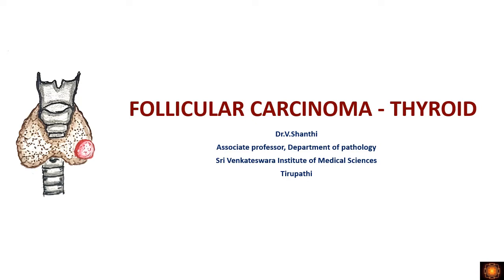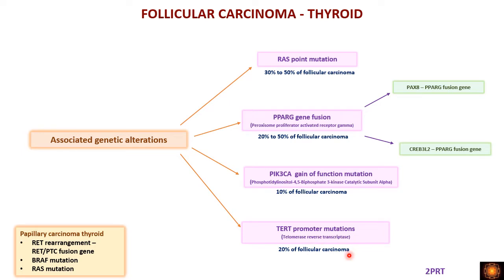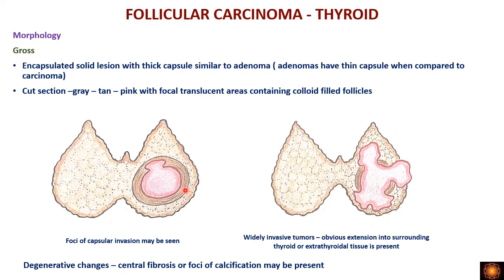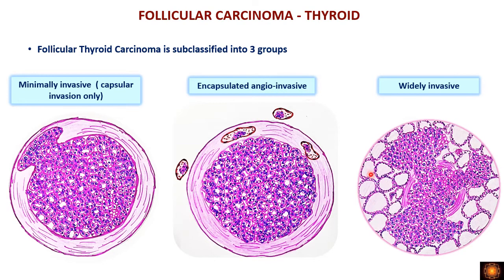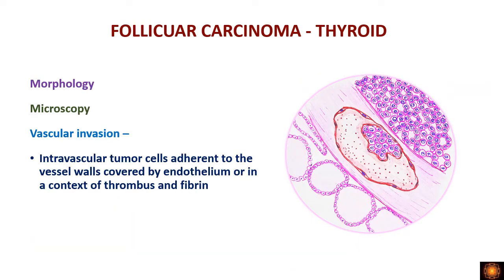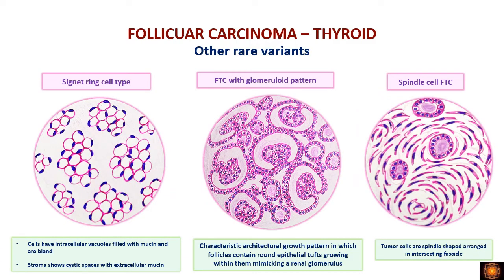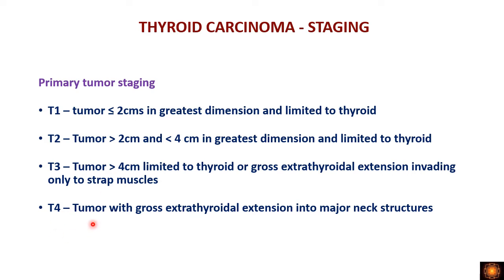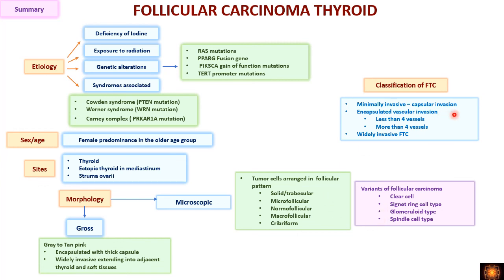Follicular carcinoma of thyroid